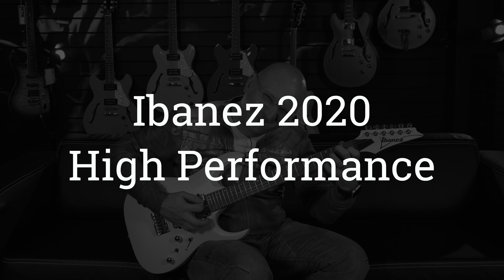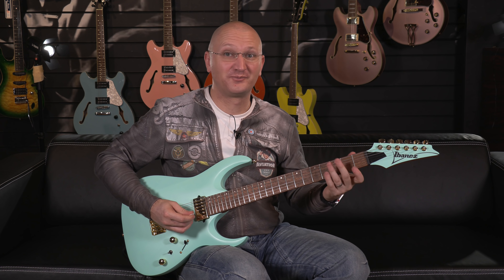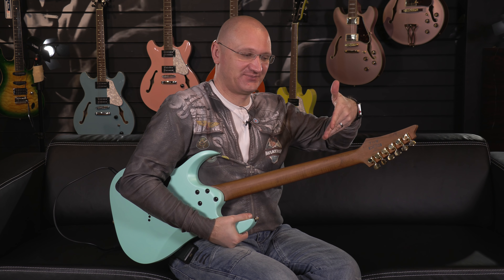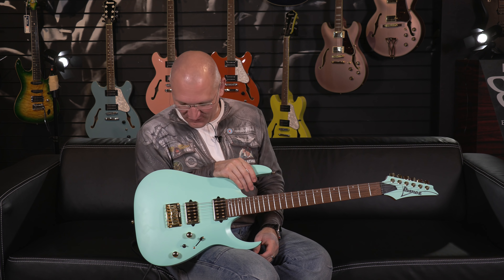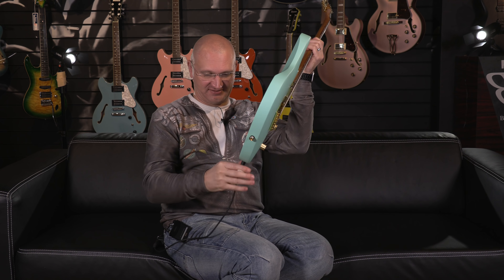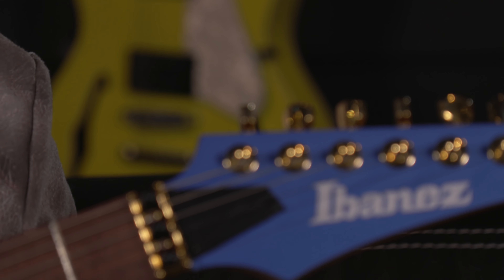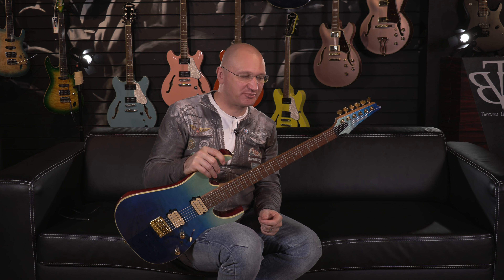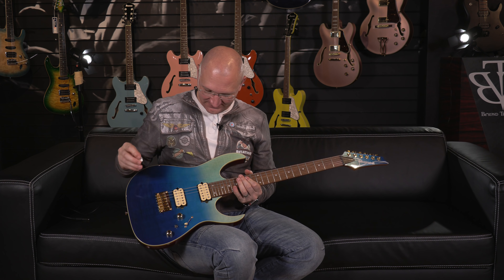Ibanez is High! High Performance 2020 Models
I was lucky enough to be invited to Meinl in Germany to take a look at the brand new Ibanez models for 2020... Andy Ferris and I had a blast making these videos... don't expect a lot of actual information!

All the new guitars...

My interfaces...